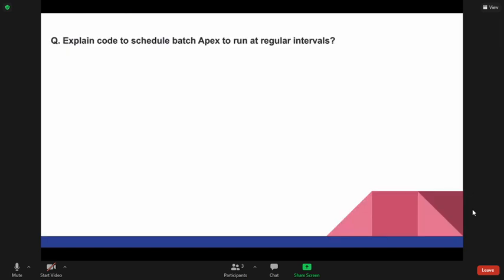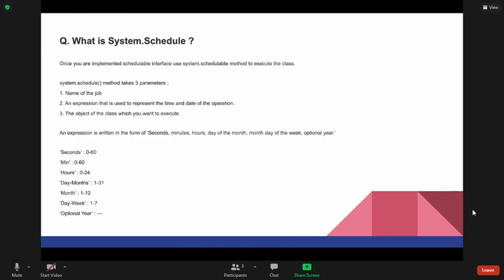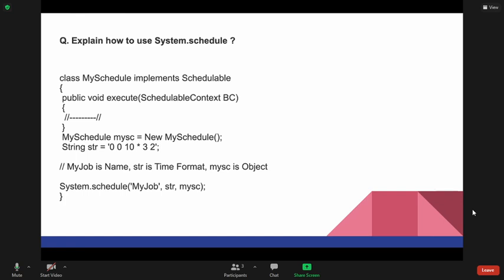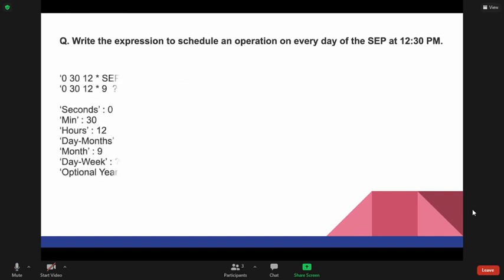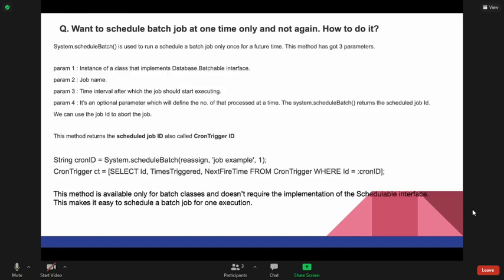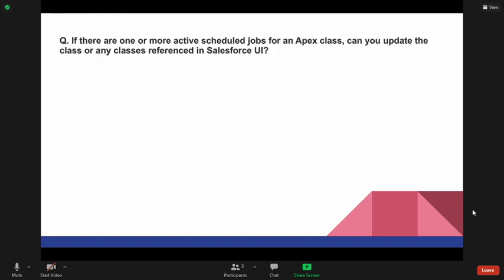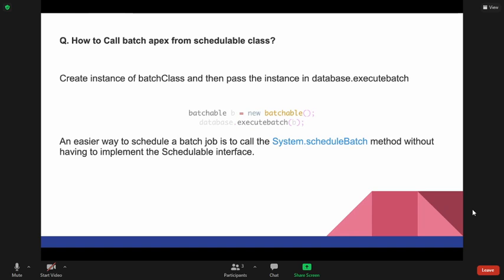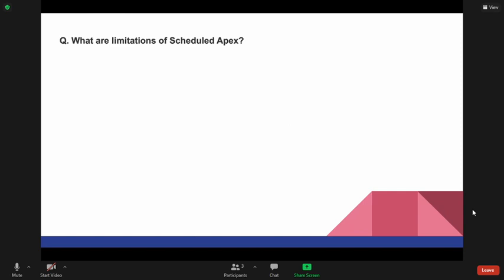Mock Interview Question on Schedulable Apex Part 2